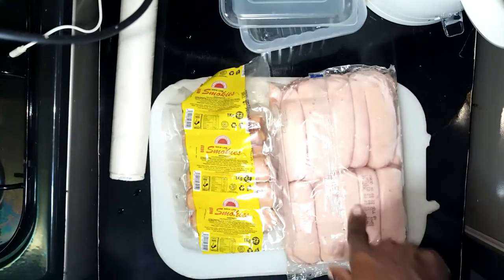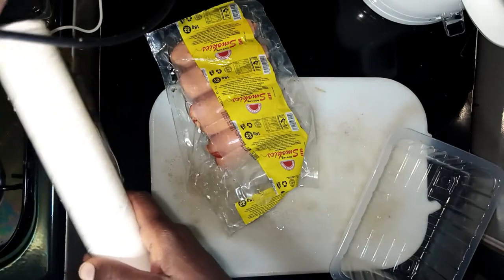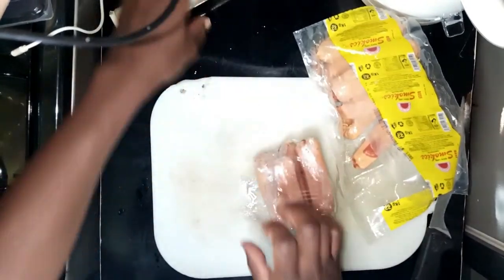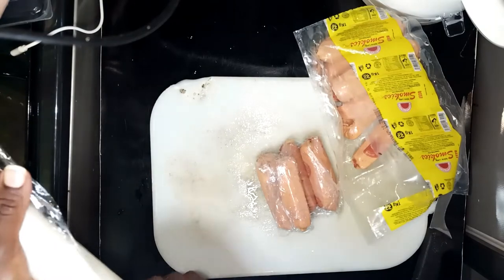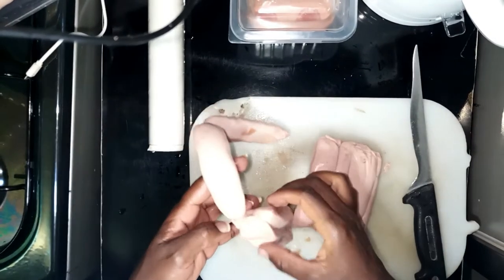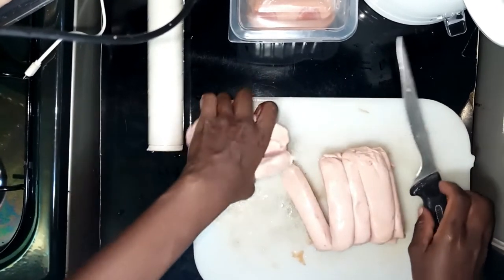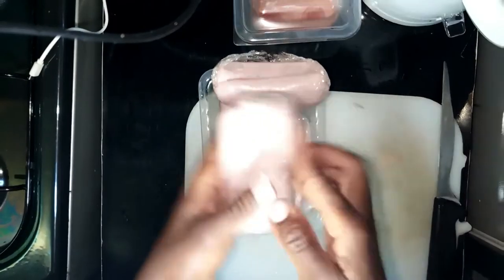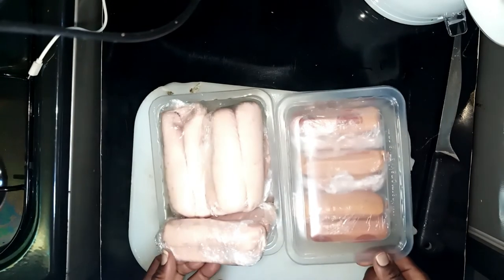HOW TO PACK AND STORE YOUR SAUSAGES IN THE FREEZER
Hie guys today i bring you guys another video...I Rilly hope you enjoy it🤗